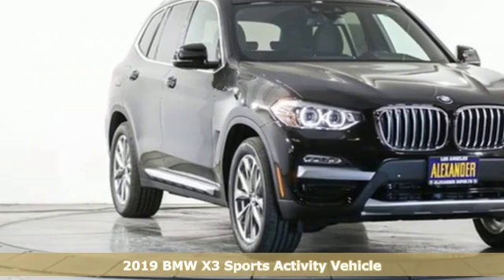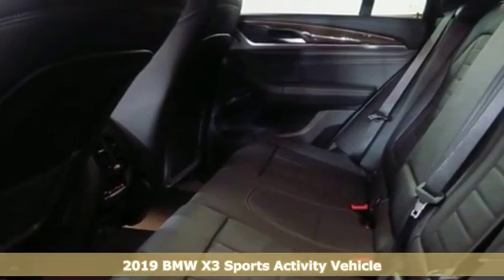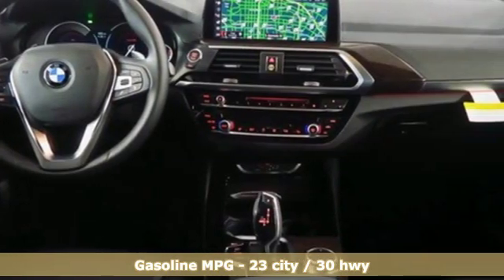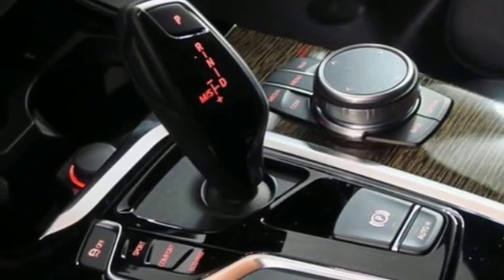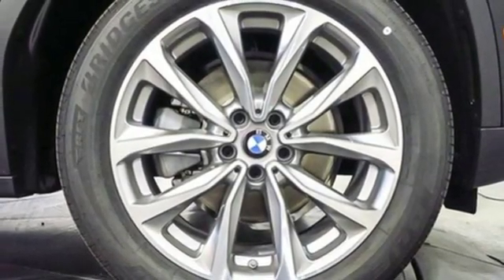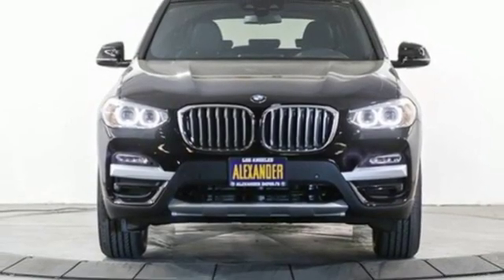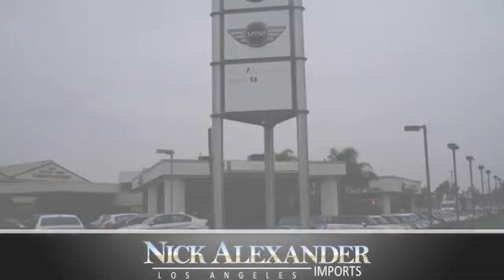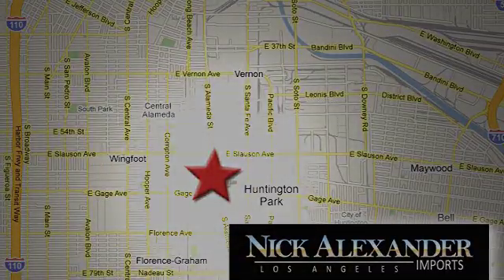New 2019 BMW X3 Los Angeles, CA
Year: 2019
Make: BMW
Model: X3
Trim: sDrive30i
Engine: 2.0L Twinpower Turbo In-Line 4-Cyl Engine
Transmission: Automatic
Color: Jet Black
Interior: Black w/Contrast
Stock #: BLF34148
VIN: 5UXTR7C57KLF34148

Service
Sun Closed
Address:
6333 South Alameda Street